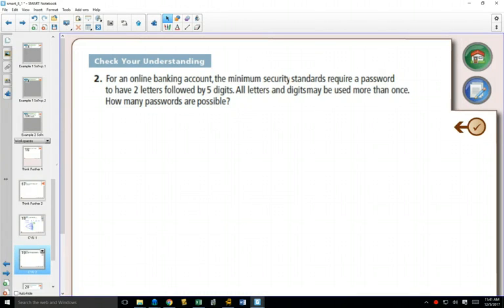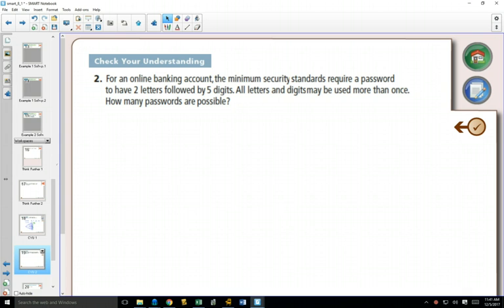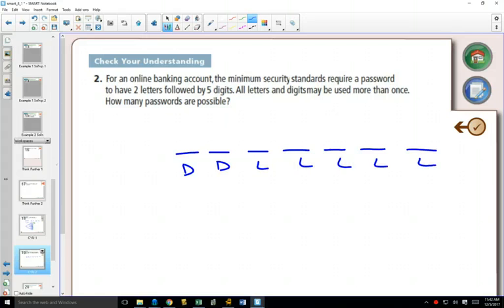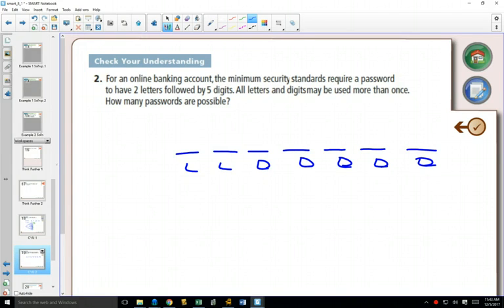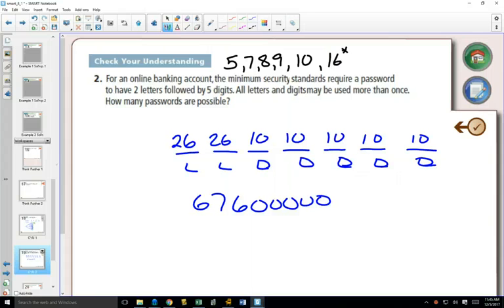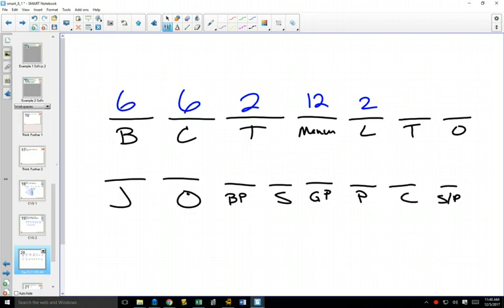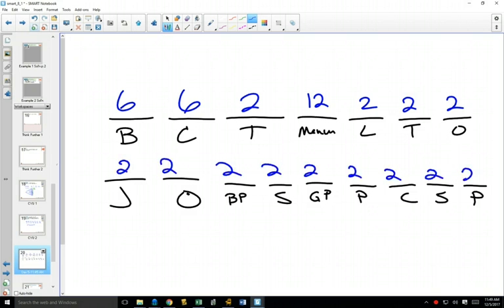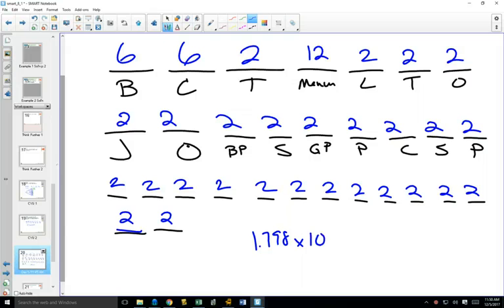40SP 8 1 Example 2